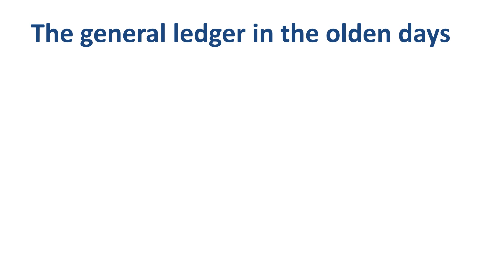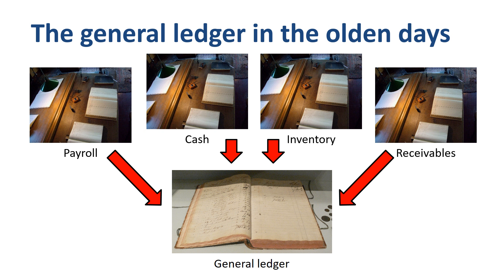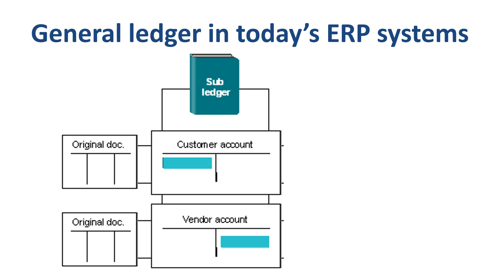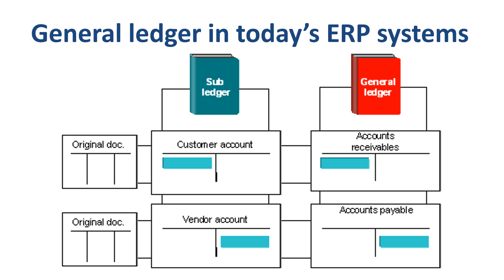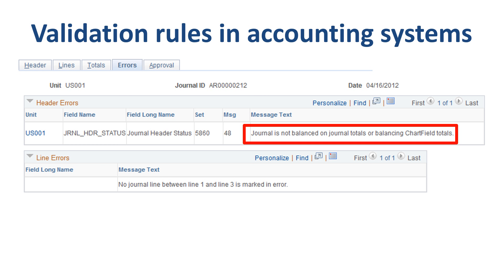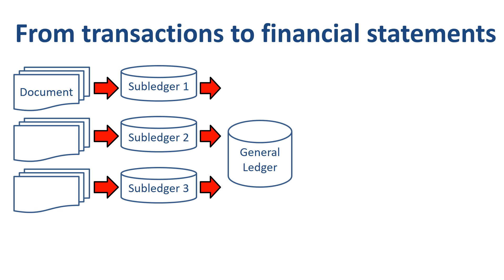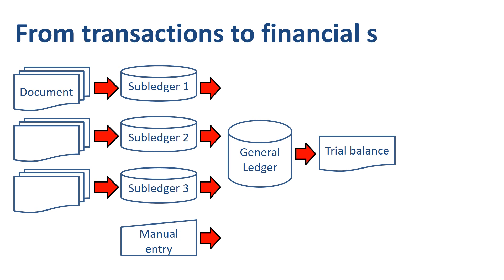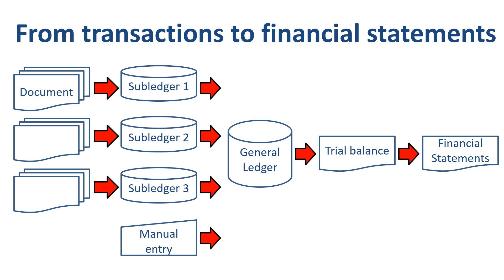What is a general ledger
What is a general ledger? The general ledger is the backbone of any accounting system which holds financial data for an organization.

Until the 1970s and 1980s, recording entries manually in big ledger books, was the way to go! You would have separate subledger books, such as payroll, cash, inventory, receivables, and many others depending on the type of company. From each of these subledger books, summary amounts would be transferred manually into a central place called the general ledger. As you can imagine, due to the manual nature of the process, this process is prone to errors like writing 51 instead of 15.

Today’s enterprise resource planning systems are a lot less manual, and the closing cycle tends to be a lot faster, but the general idea of subledgers and general ledger is still the same. For example, in an ERP system like SAP, original documents are registered in the accounts receivable subledger by customer account, and in the accounts payable subledger by vendor account. The amounts posted in the subledger are then transferred from the subledger to accounts in the general ledger. Subledgers generally hold a lot more detail than the general ledger.

Compared to the manual process of recording entries, computerized systems have the advantage of validation rules that can prevent a user from posting if a journal entry is not balanced. This can save a lot of time “downstream” in the accounting process.

Here’s how that process works all the way from recording individual transactions to preparing financial statements. Transactions based on source documents are recorded in the appropriate subledger (payroll, cash, inventory, receivables, payables, fixed assets, etcetera). The subledger activity is then posted as debits and credits to the appropriate accounts in the general ledger. The listing of the account names is called the chart of accounts. Getting a transaction into the general ledger can be done through a subledger, but also through a manual journal entry directly into the general ledger. The extraction of account balances is called a trial balance. The purpose of the trial balance is to ensure that the value of all the debit value balances equal the total of all the credit value balances, and that the individual balances per account or per group of accounts makes sense.

If an error is found in the trial balance, the finance team goes through a process to rectify errors. Some of these errors may be very easy to correct, others might take a substantial amount of analysis. Is there an error in the general ledger itself? Is there an error in how the data from the subledger is posted in the general ledger? Or is there an error in how the data was recorded in the subledger, or any of the manual journal entries? Or in the source documents themselves? Find the error, and correct it.

Once the trial balance is deemed accurate, the next step in the process can be taken: preparing the financial statements (income statement, balance sheet, cash flow statement). Using the financial statements, you can connect the financial numbers to the operational reality, by calculating financial ratios and analyzing the trends.

The general ledger is the backbone of any accounting system. It is the central repository for accounting data transferred from all subledgers. Now that you understand how the general ledger works, you having taken another step to master